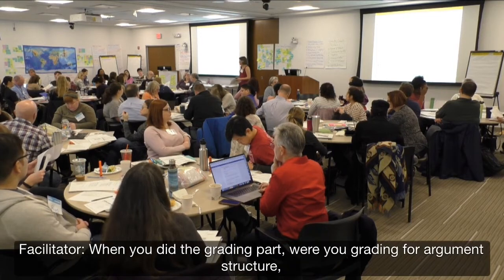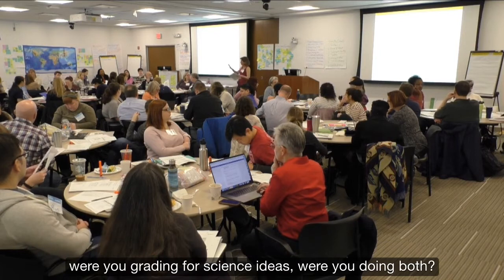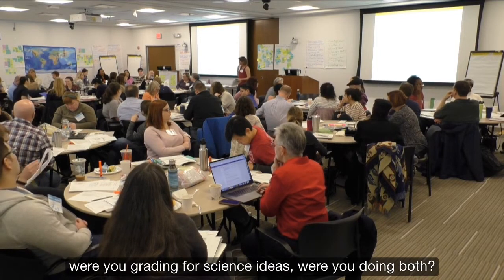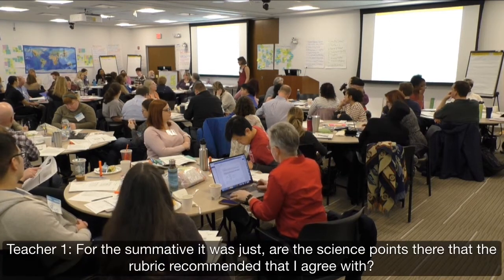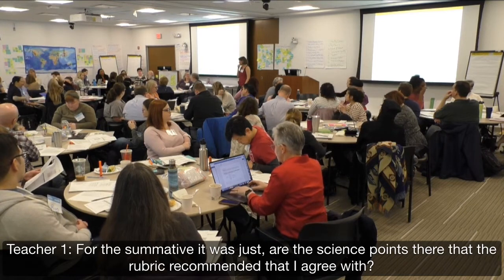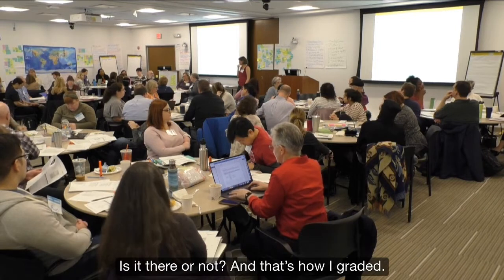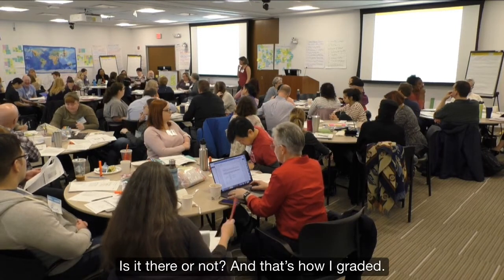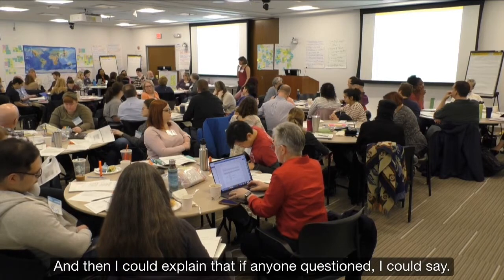Innovative Assessments Facilitator Professional Learning: Formative or Summative?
A group of teachers discuss whether an assessment is formative, summative, or both during the innovative assessments teacher professional learning.